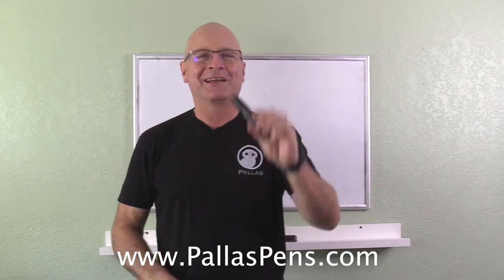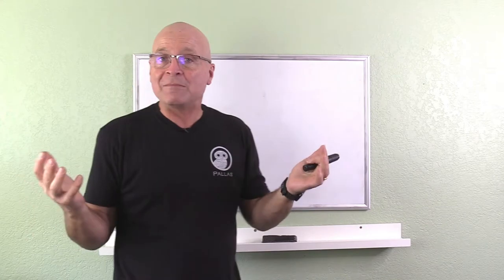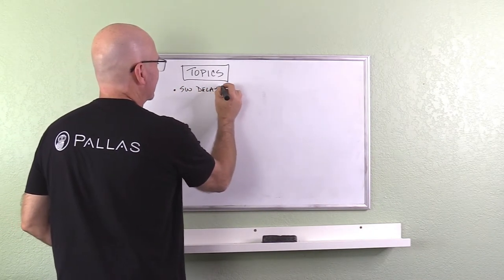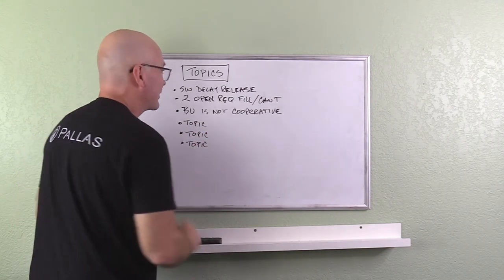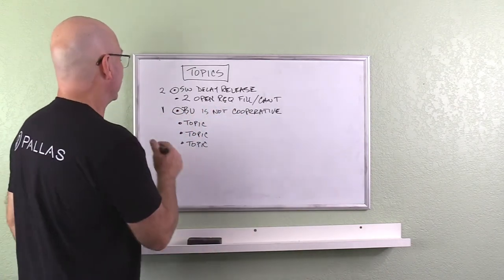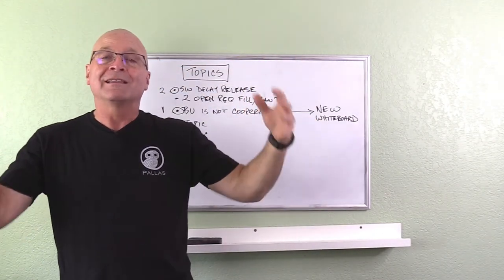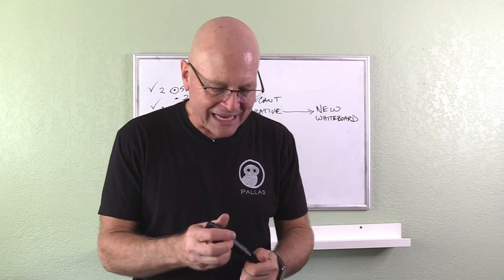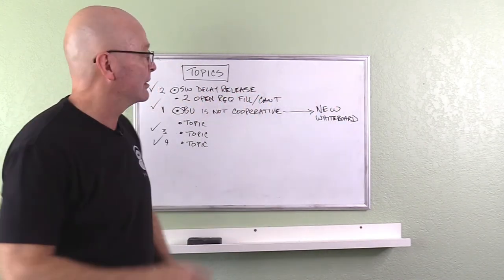How To Make Great Team Meetings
Great team meetings are no accident.  Use this technique to build a backlog of agenda items and involve the team members from start to finish.  Using the Backlog Agile agenda building technique, you're able to deal with issues that are on people's minds at the time of the meeting - not what was on their mind a few weeks before when you made the agenda.

Never show up unprepared!